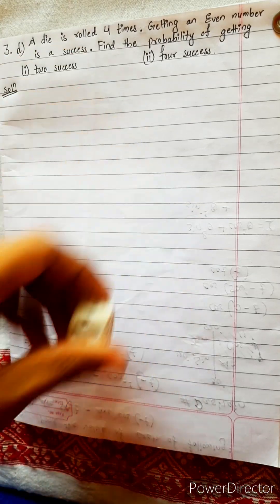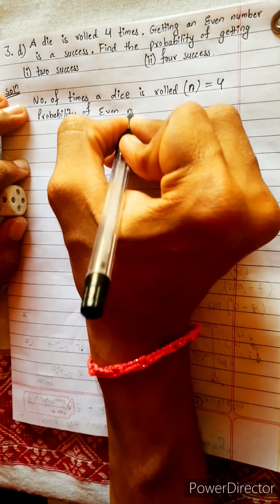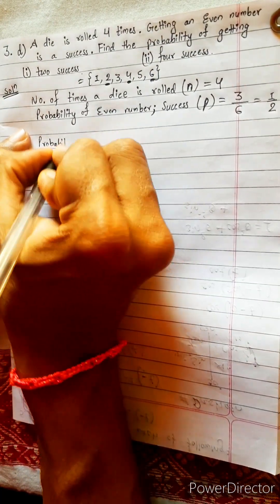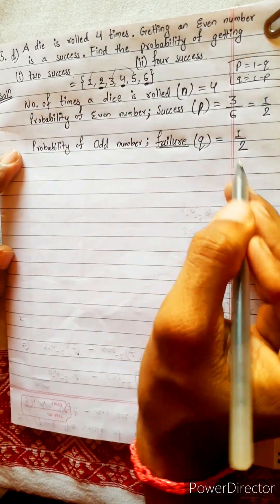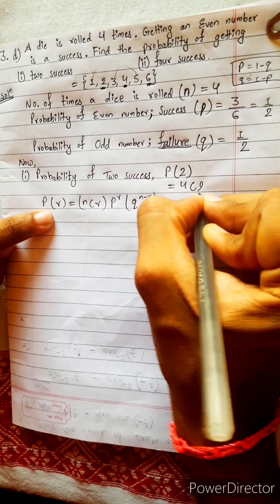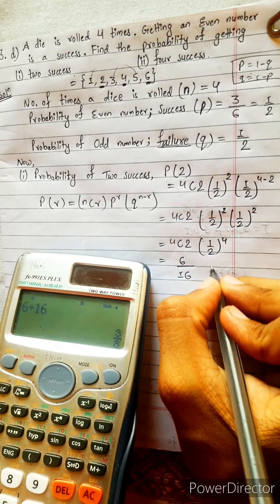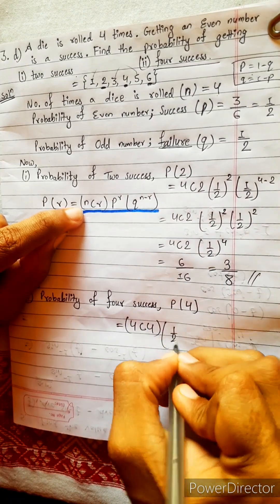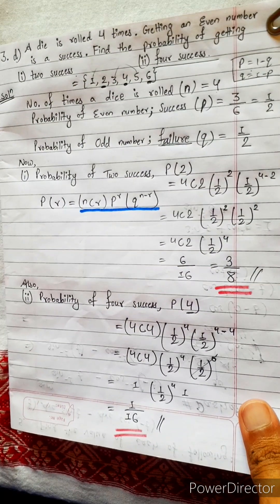3.d)A dice rolled 4 times, getting even n is success Find probability i) two success ii)four success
3.d) A dice rolled 4 times, getting even number is success.
 Find probability of getting :
i) two successes
ii) four successes

NEB 12  ♥️
unit 5     ♠️
chapter 13 ♦️
Probability ♣️
Mean ⛵
Standard Deviation 🚢
Variance ✈
Binomial Distribution 🐠
Chapter 13, Probability 🚦🚦
Class 12 🌄
Math Star Industries 💥🌻

And, Also .
Mean, Standard Deviation, Binomial Theorem

Class-12,  Chapter 13
Probability
Easy Solutions.
Aba bistarai tapai pani janne hunu huncha.